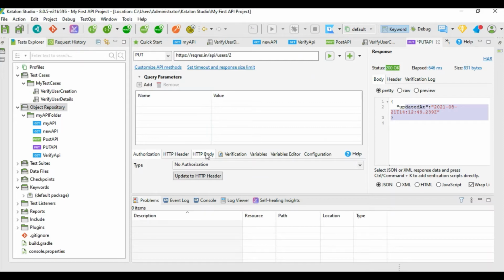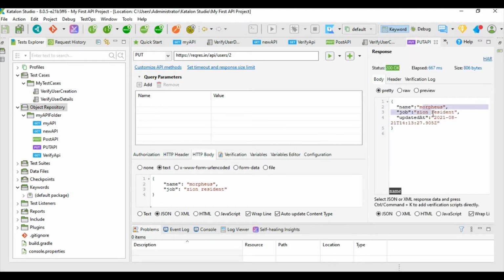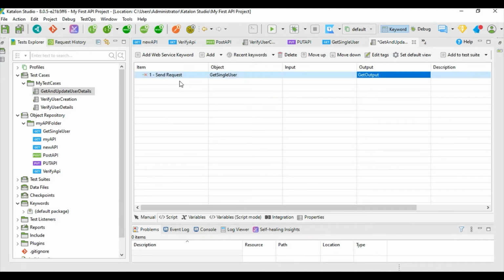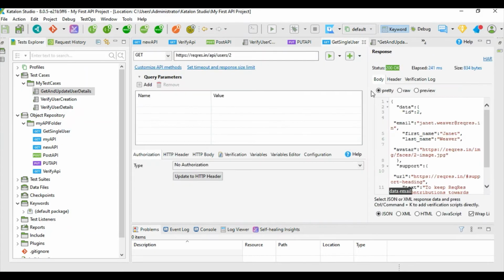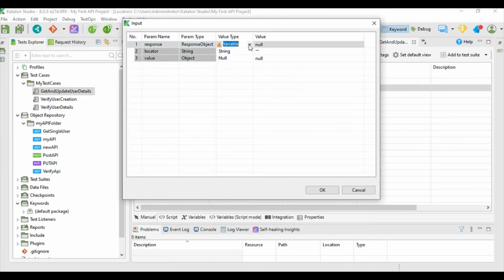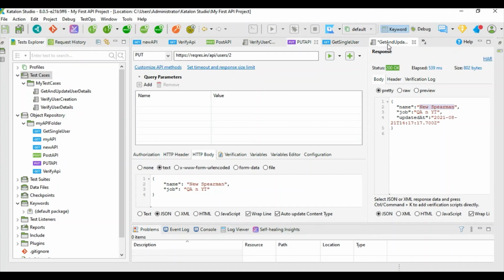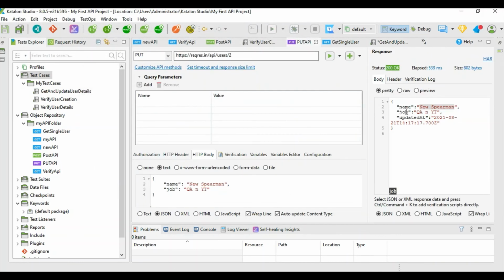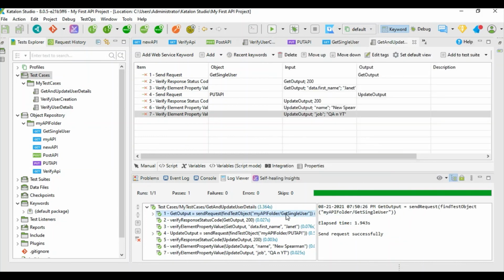4. API Testing using Katalon Studio, PUT request and verification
In this video tutorial series of API testing using Katalon Studio we have seen GET and Post requests and assertion, here we are going to see How can we send PUT API requests with updated content in Body as JSON and verify that record is getting updated or not?